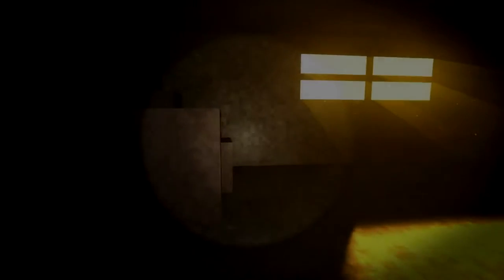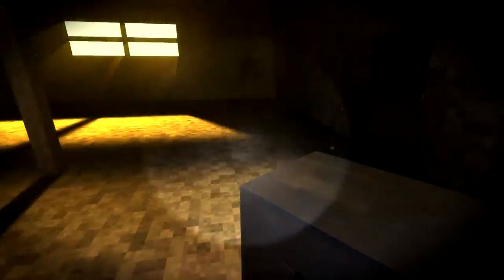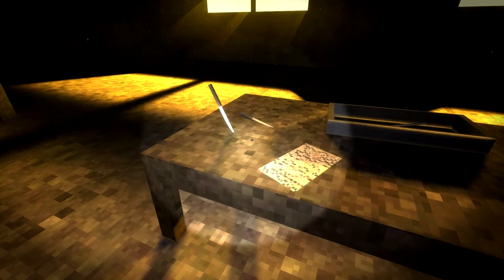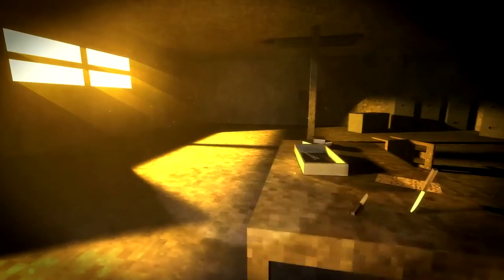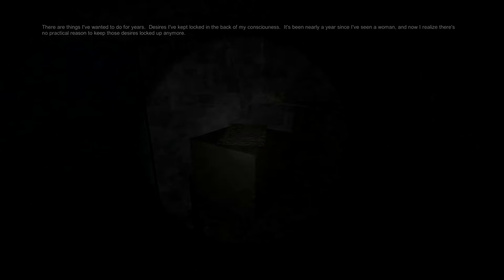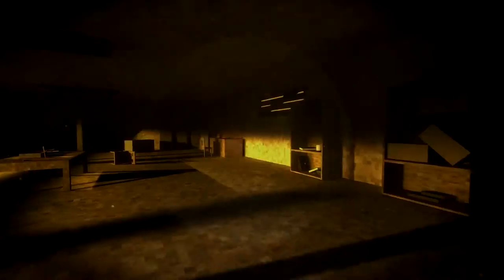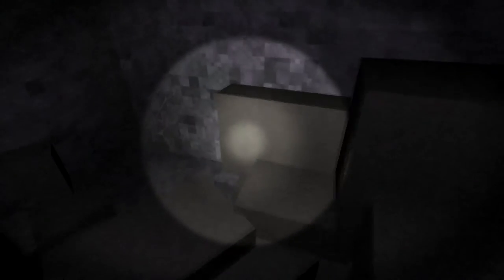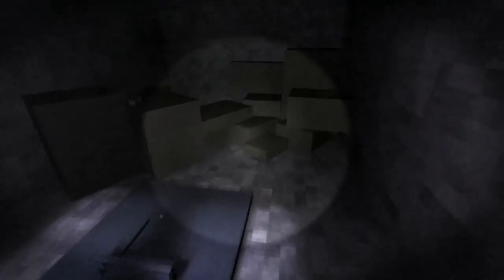Game Nation Plays l Fingerbones l I suck at games!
Watch as I devolve into madness as I fail at doing even the simplest of tasks! Enjoy! P.S sorry to the creator, your game doesn't suck, well it does a bit.